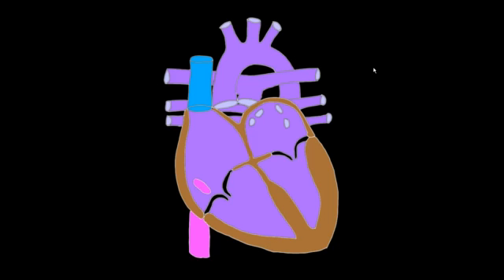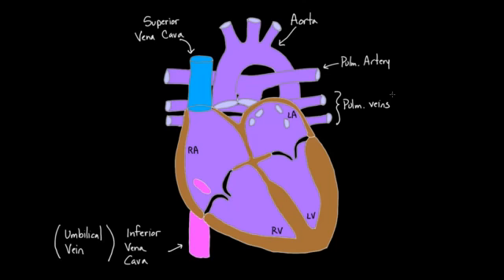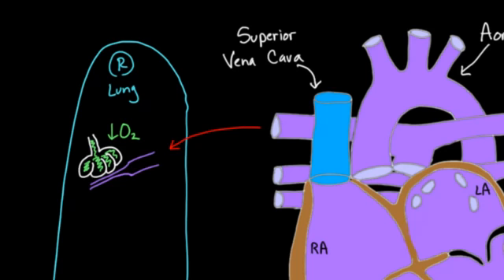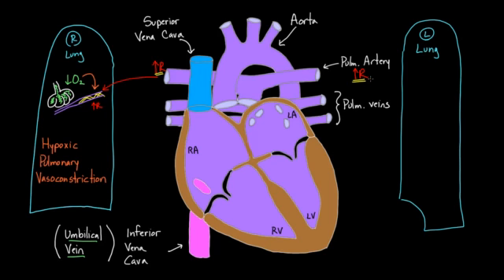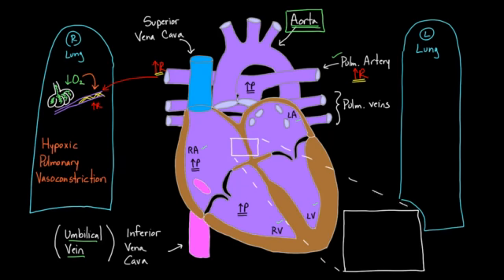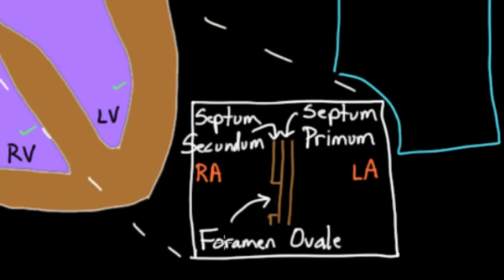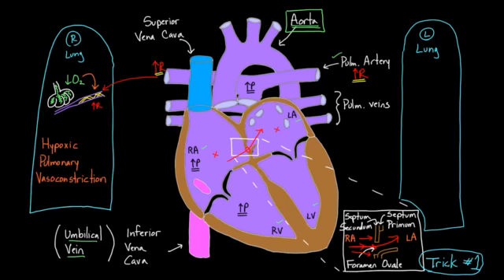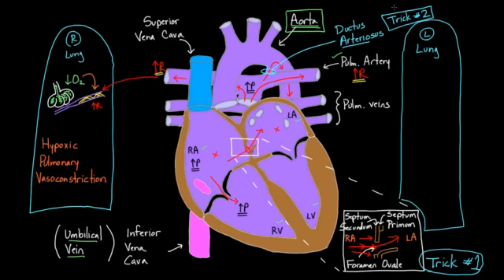01 Fetal circulation 05 Foramen ovale and ductus arteriosus